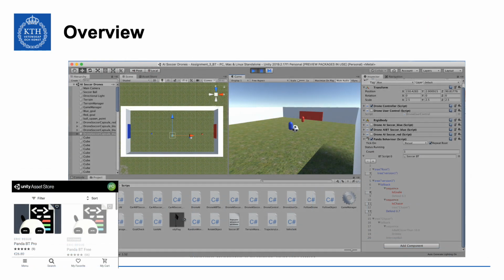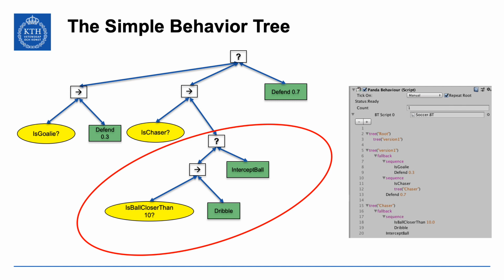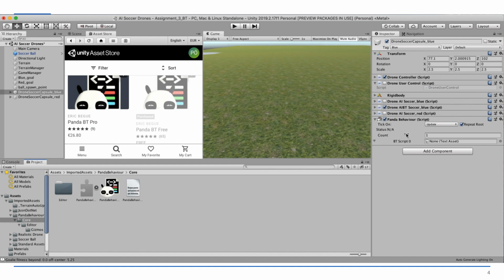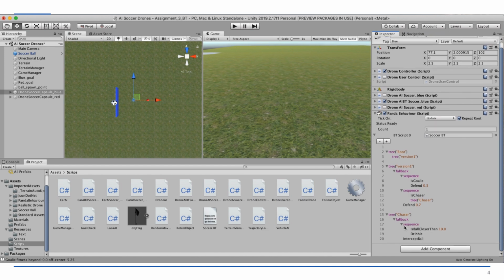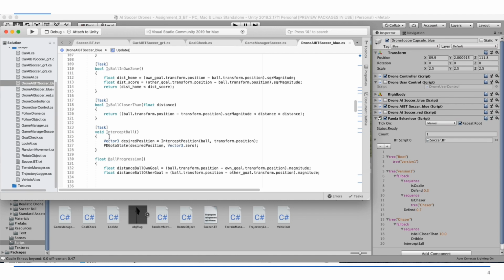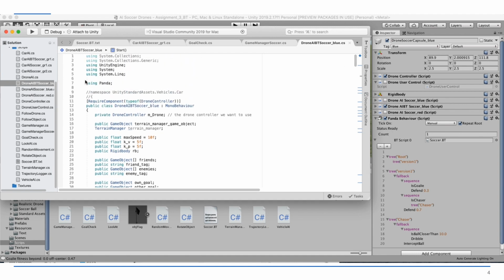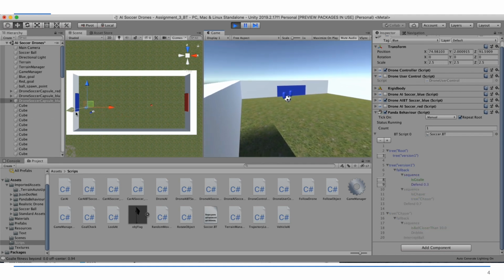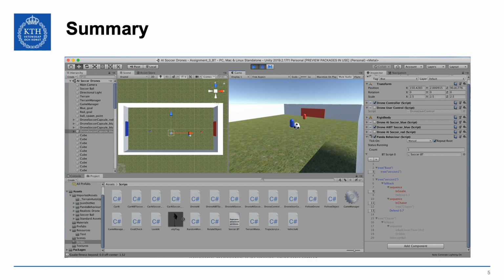Using Panda BT to create a basic behavior tree for a simple soccer game in Unity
In this video we show how to use Panda BT to create and execute a basic Behavior Tree. The example problem is a simple soccer game in Unity3D. We show how to import the package, add the component to a game object, add a text file description of the behavior tree to the component, and how implementations of Conditions and Actions in a C# script are connected to the behavior tree representation. We also see how it looks during execution. Finally, we see how to reset the behavior tree in each frame to make it memoryless, a feature that is needed to make it reactive.